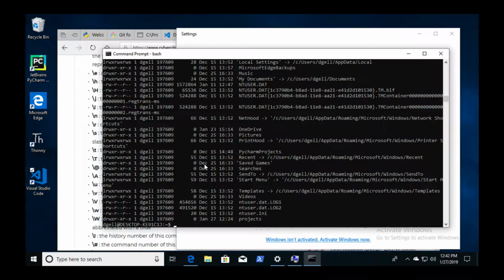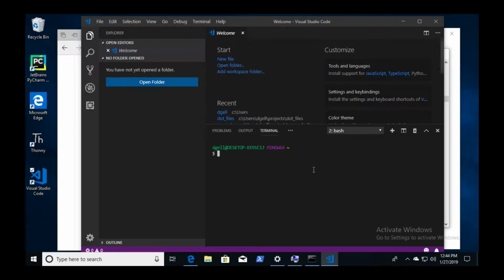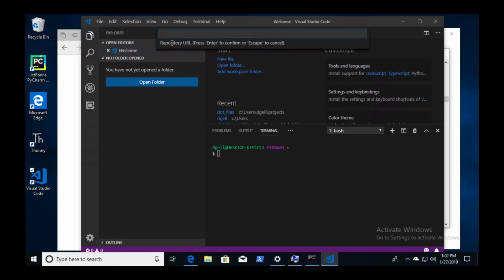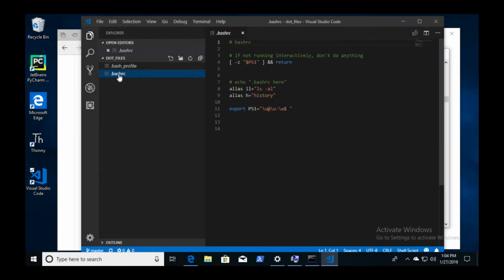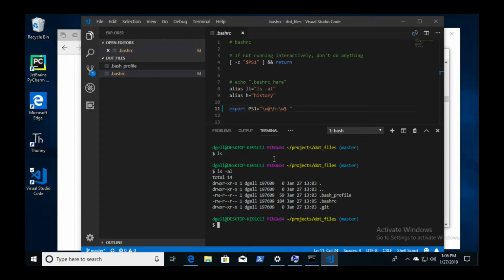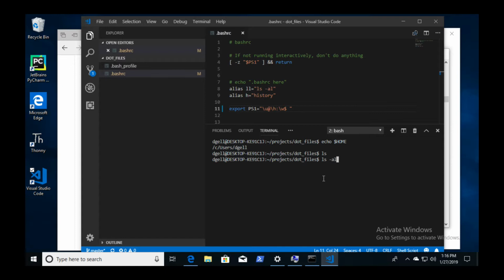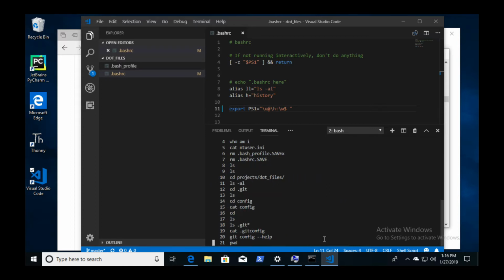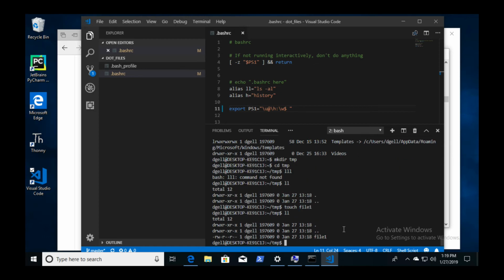Windows: bash for vscode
Learn how to configure bash in vscode, setup bash startup files ("dot files") using git, and a tiny bit how to use bash itself.